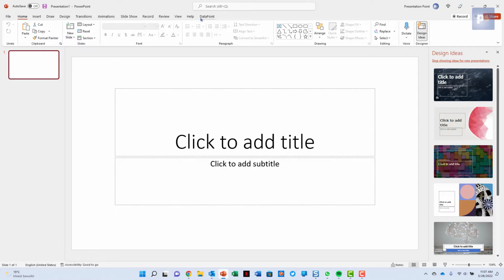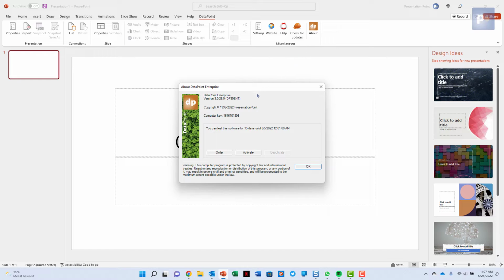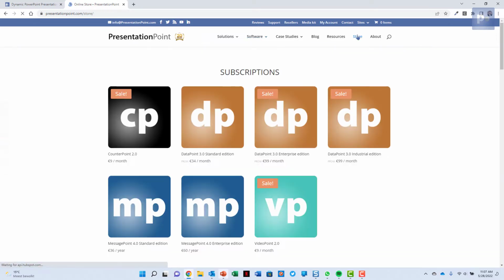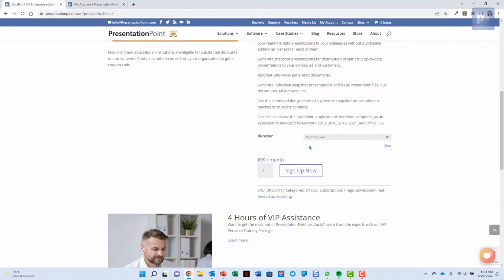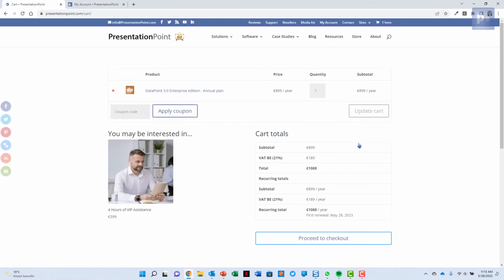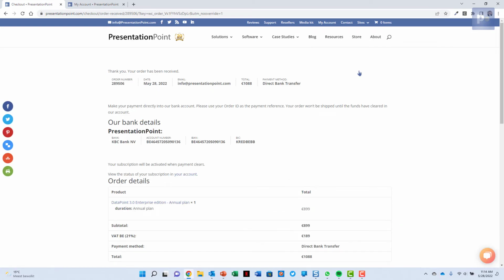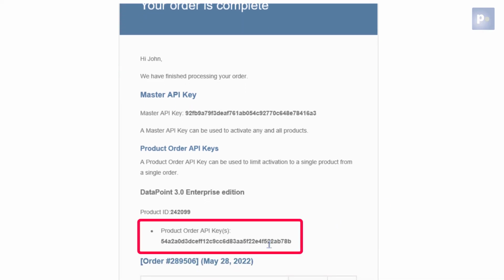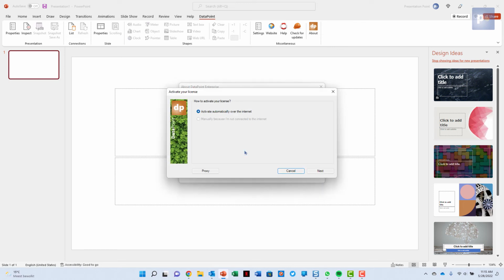Ordering and activating a DataPoint subscription | PresentationPoint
See how you can order a monthly or annual DataPoint subscription and how you activate a subscription on your computer. This video is part of our video tutorials.

DataPoint is a commercial plugin for PowerPoint to extend the functionality of what PowerPoint offers. With DataPoint you can generate slides and presentations. You will never have to update your presentations anymore. And you can run the slideshow and show real-time information on your screens.